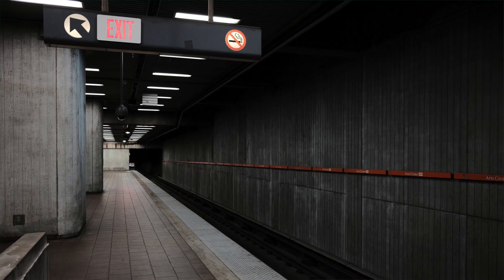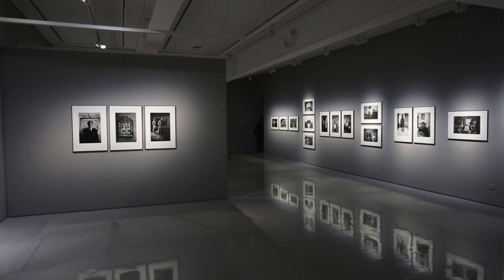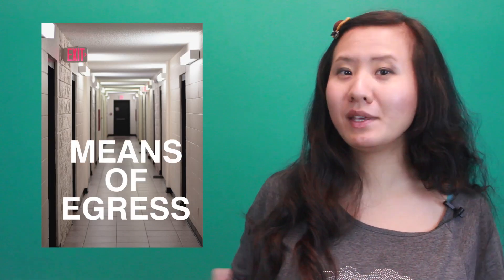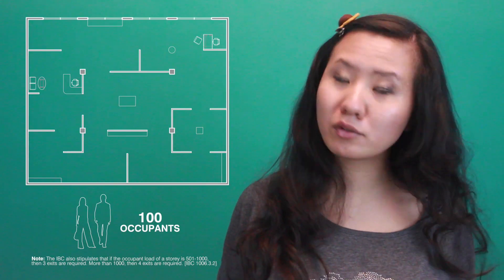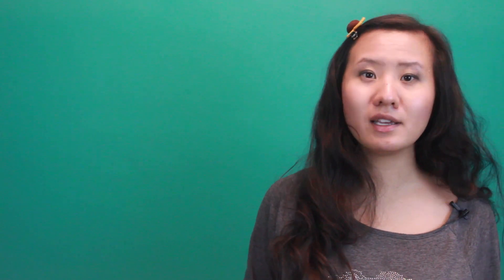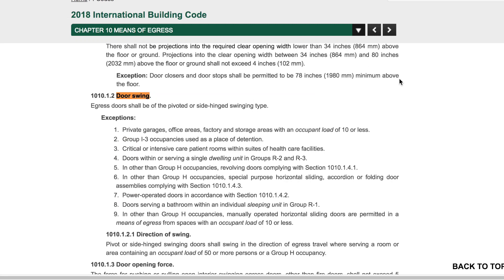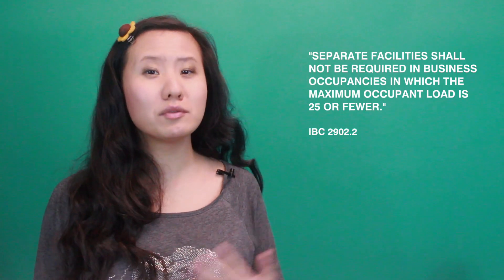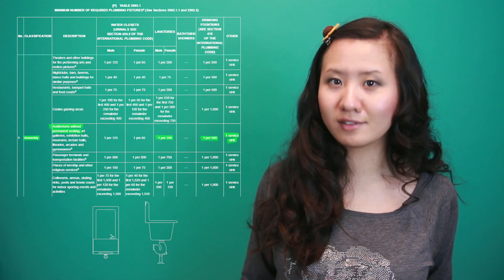How Are Building Occupant Loads Determined? | ARTiculations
Ever wonder how a room or building occupant load is calculated? Here's a general overview of how it's done.

The Maximum Occupant Load in the Building Code – Not a Maximum